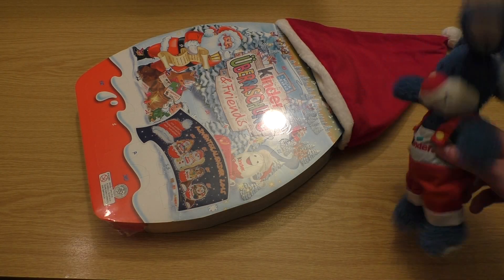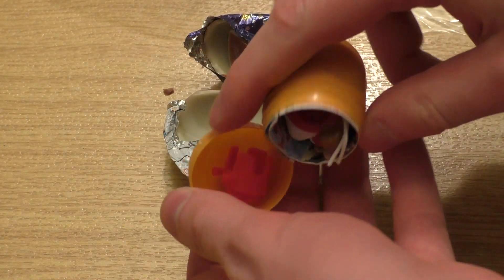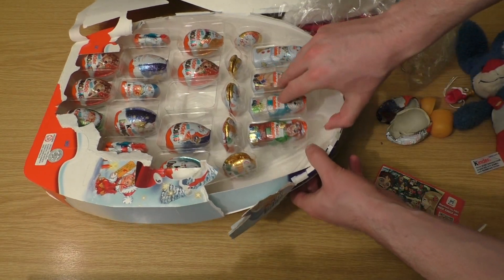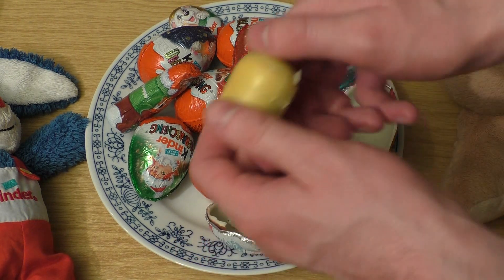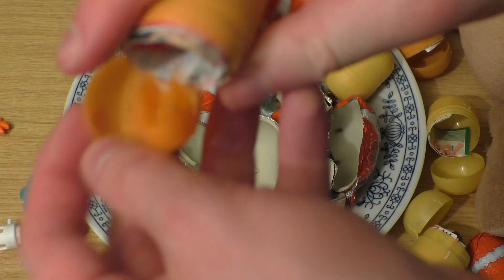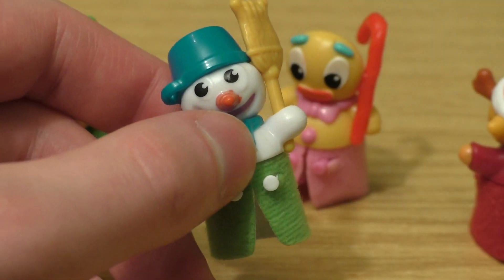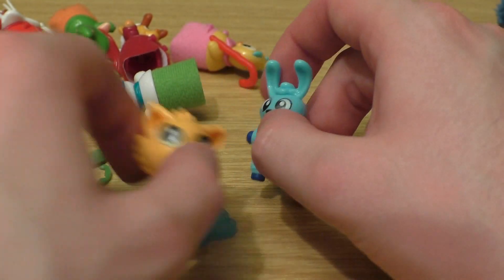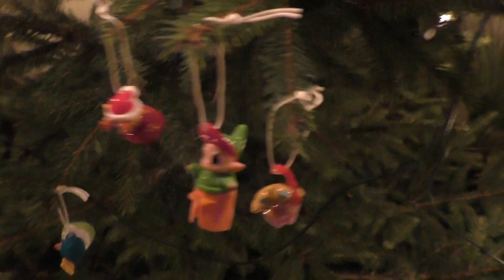Gigantic KINDER Advent Calendar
The special surprises in this calendar are surprisingly good.